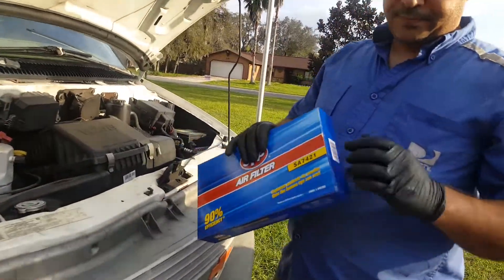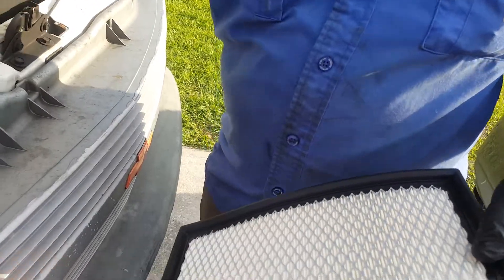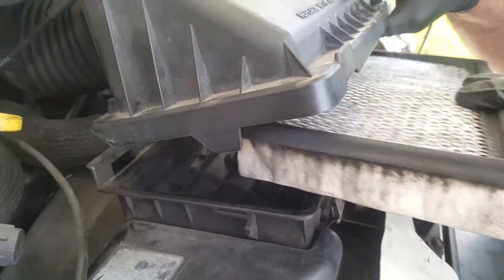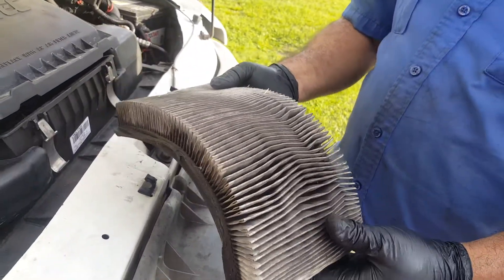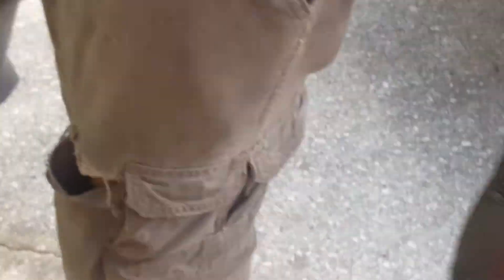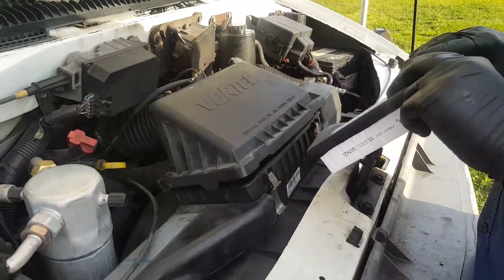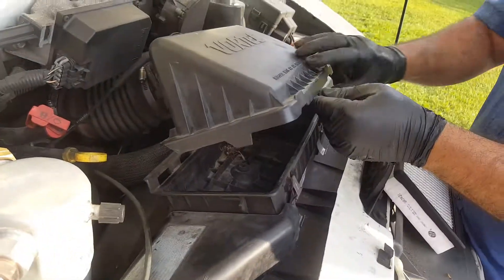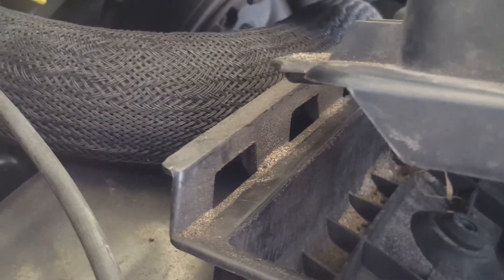changing air filter on a 2004 Chevy astro cargo van